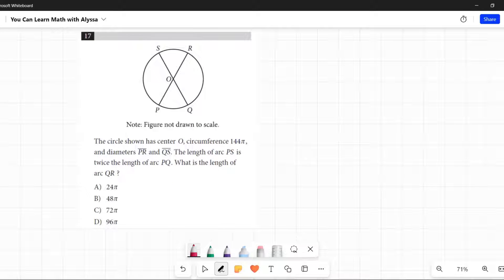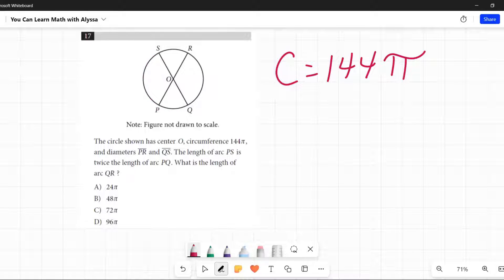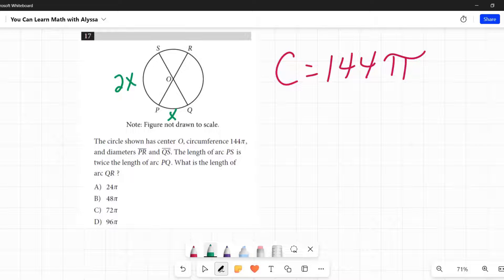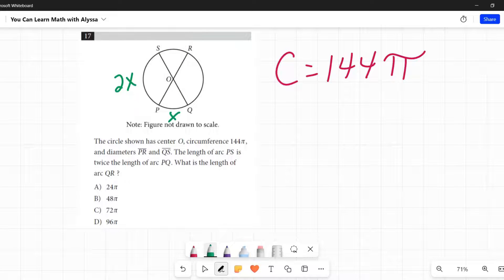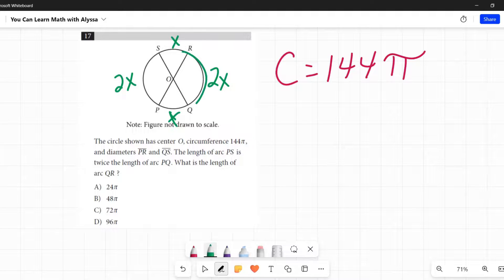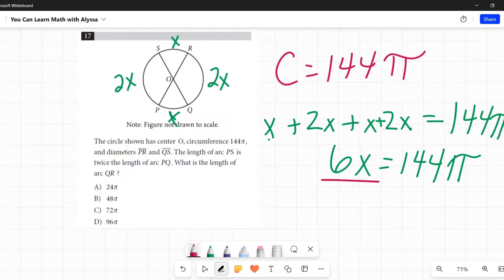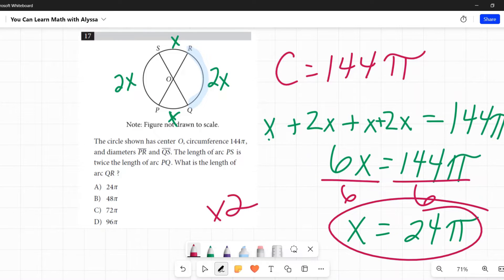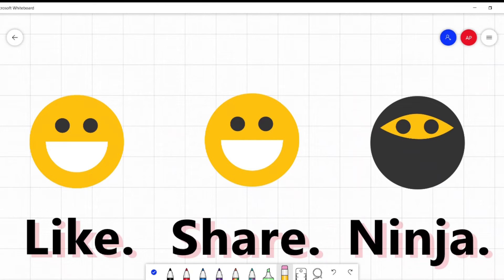Question 17 from SAT Digital Practice Test 2, Section 2, Module 1 (MATH)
This is the answer to question 17 from the SAT Digital Practice Test 1 Math Section 2, Module 1. This question is:  The circle shown has center 0, circumference of 144π (pi) and diameters PR and QS. The length of arc PS is twice the length of PQ.  What is the length of arc QR? This math problem includes circles, arcs, lengths of arcs, circumference of circles, solving for x, and interior angles. Calculators ARE allowed on this section. This practice test is provided for free by the College Board.  This video will show you how to do this problem and the logic behind it.